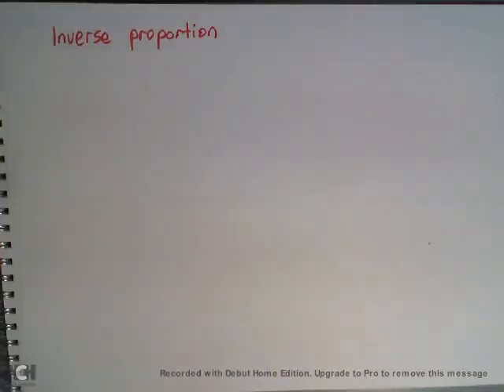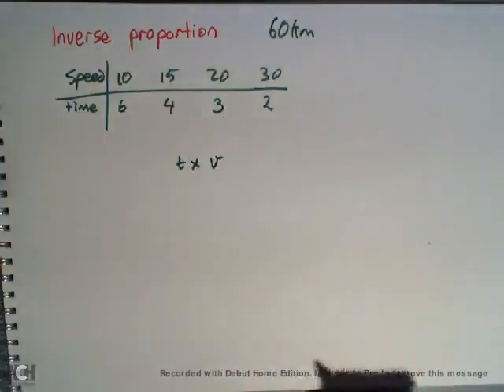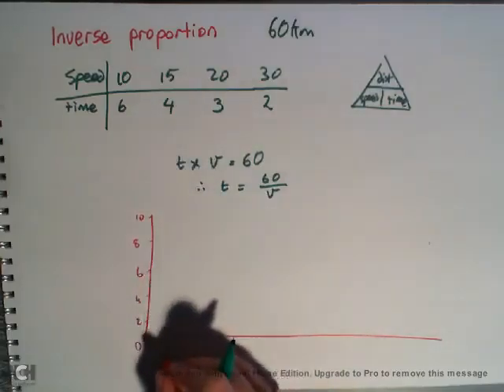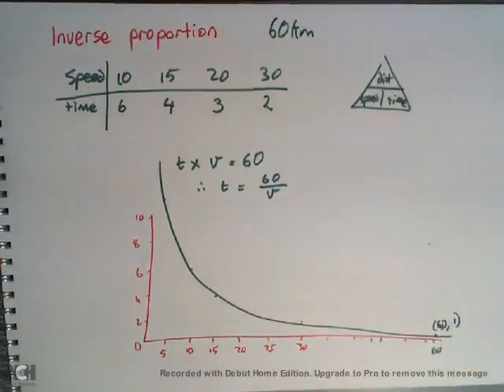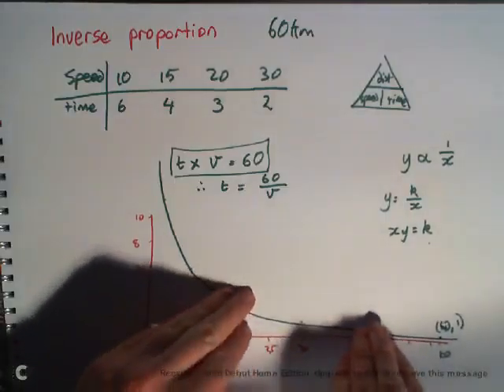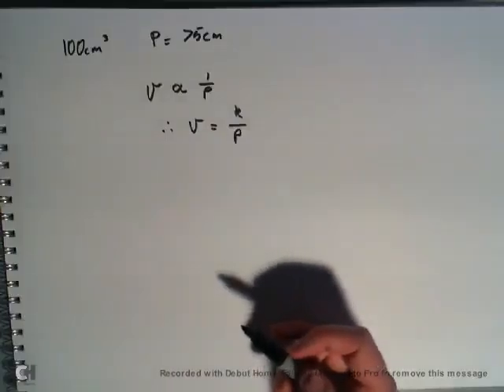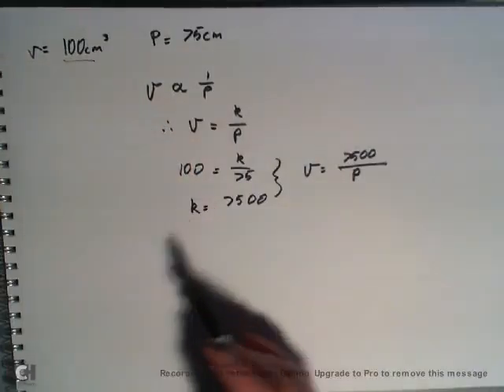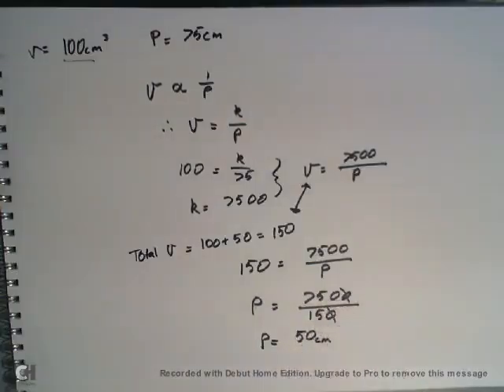chapter 6 4 5